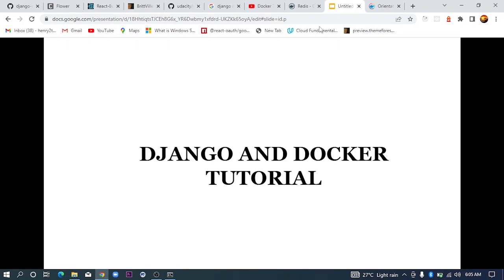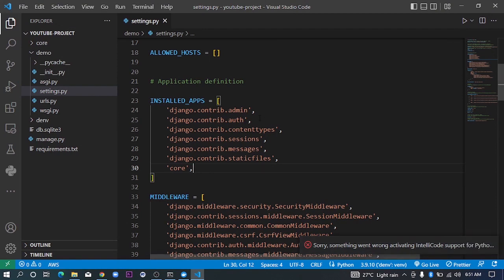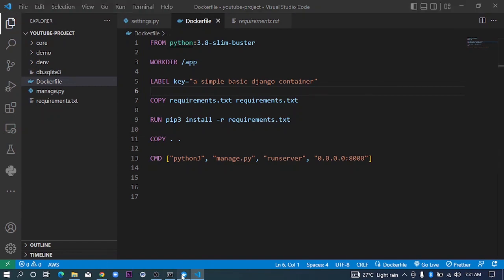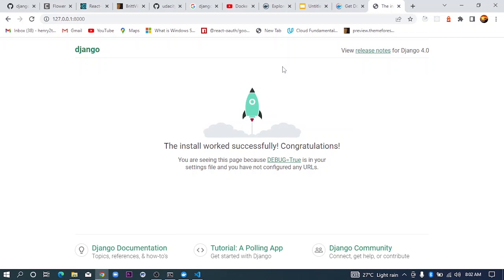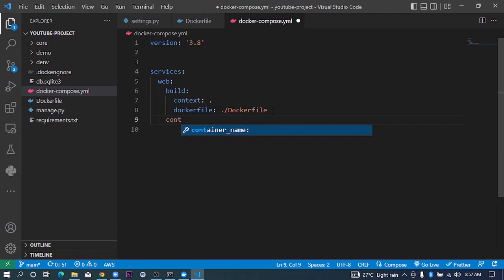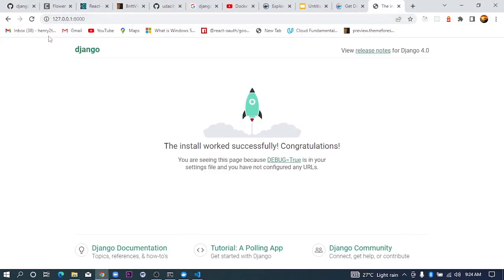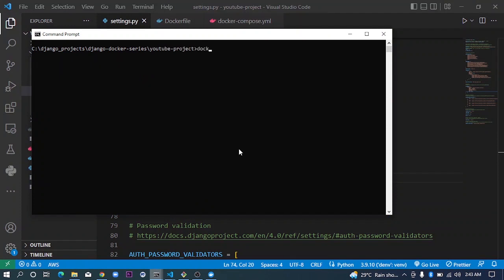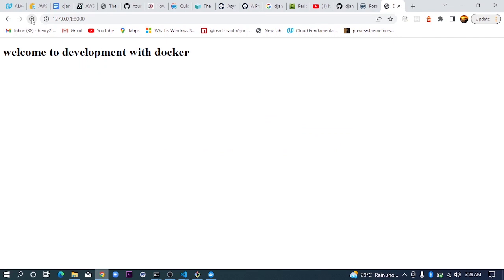Dockerizing your Django project for beginners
In this video, you'll learn how to  Dockerize your Django project . Docker is a great tool that I've used in almost all of my projects. For beginners it can be difficult to get everything setup correctly ,so this video will guide you on how to set it up from scratch.